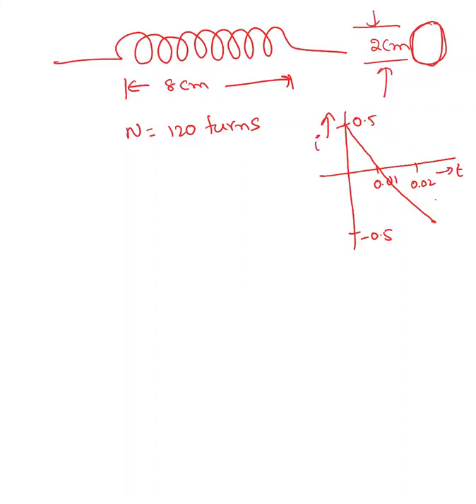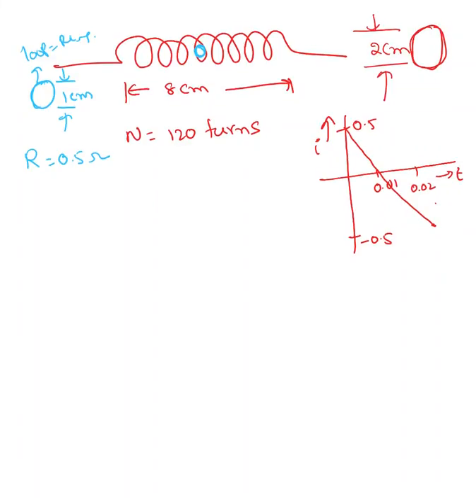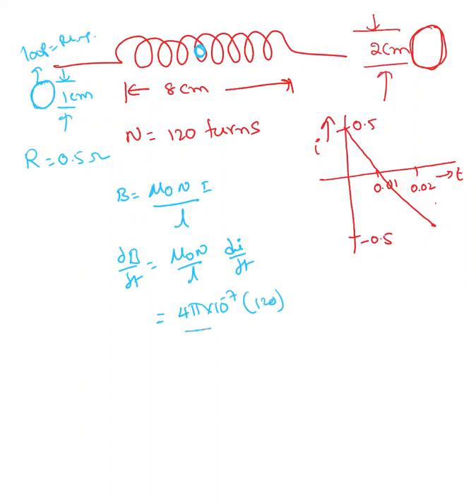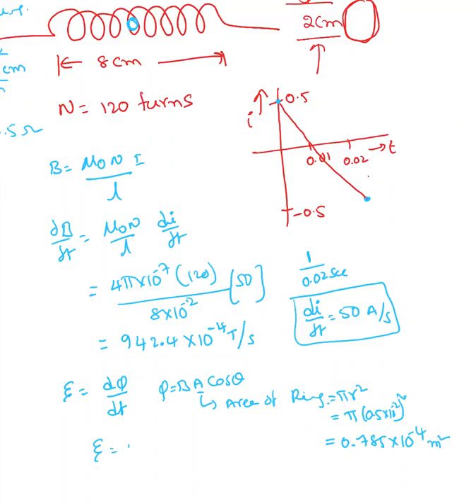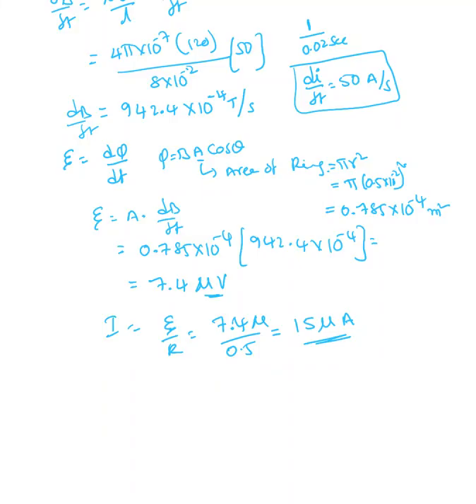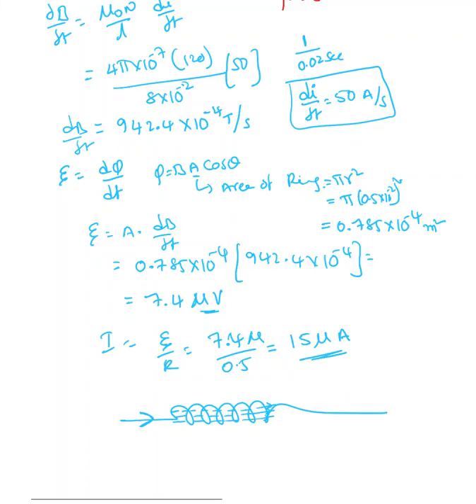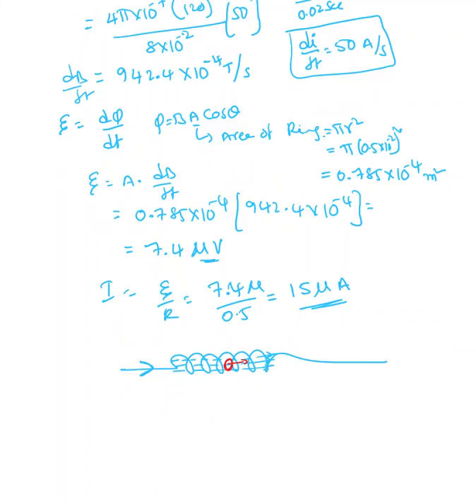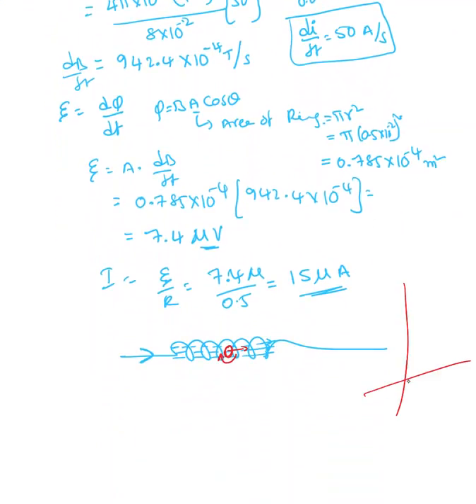Electromagnetic Induction 012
Finding the magnetic field of effect on a ring placed in a solenoid.